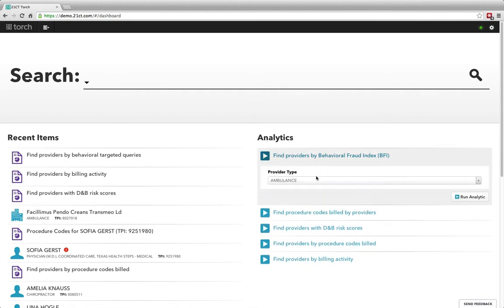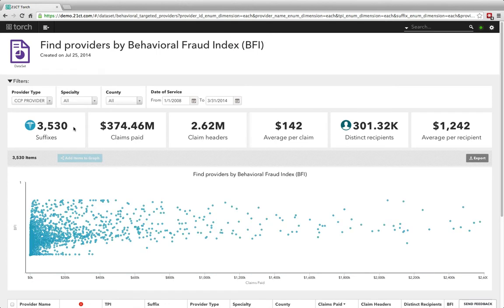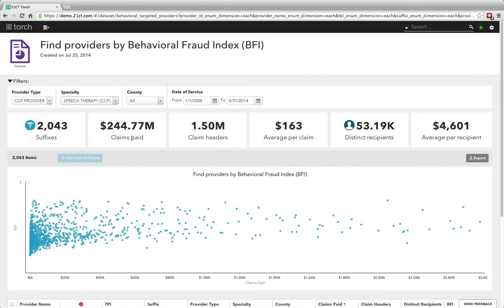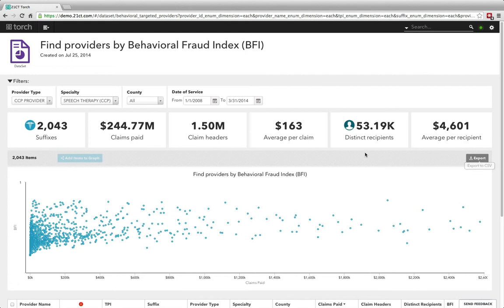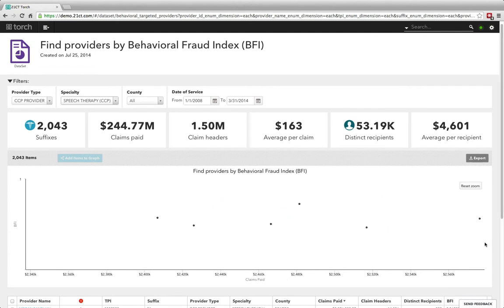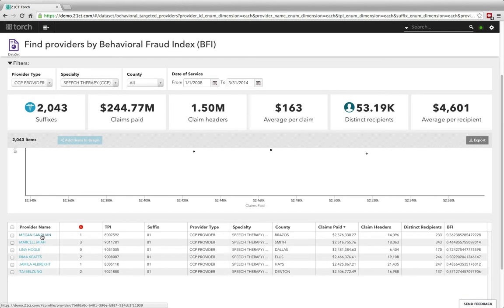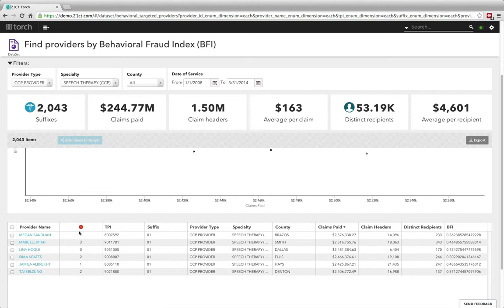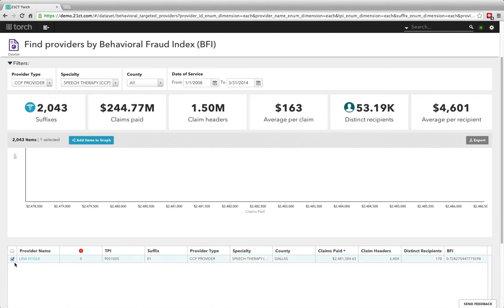21CT Torch | Automated DataSet View